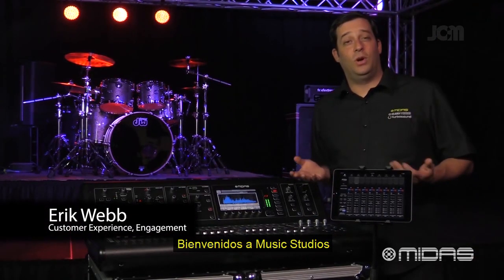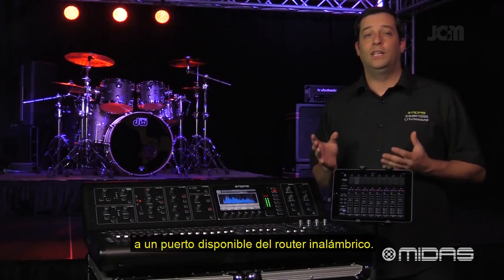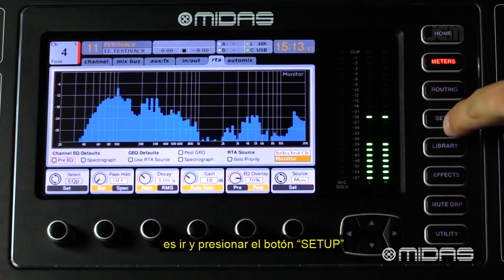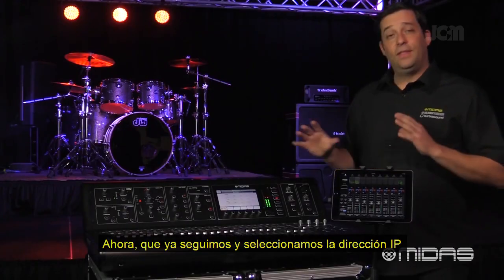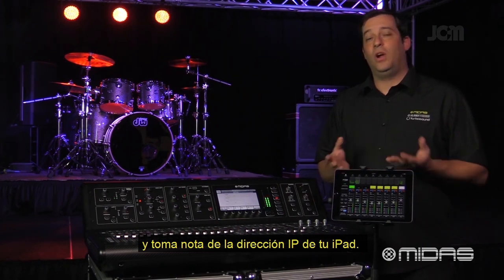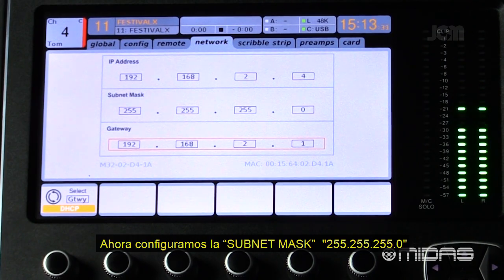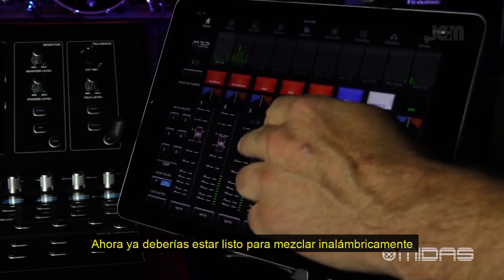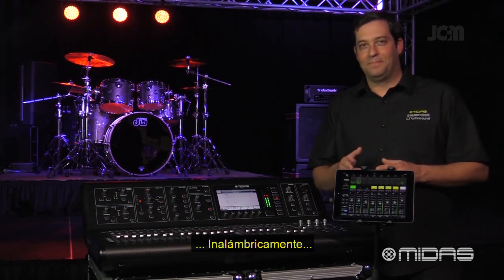MIDAS M32 Tutoriales en español: 21 Configurar Wifi para controlar con iPad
En este video desarrollado por MIDAS, se muestra como configurar el Wi-fi para utilizar el iPad como superficie de control.